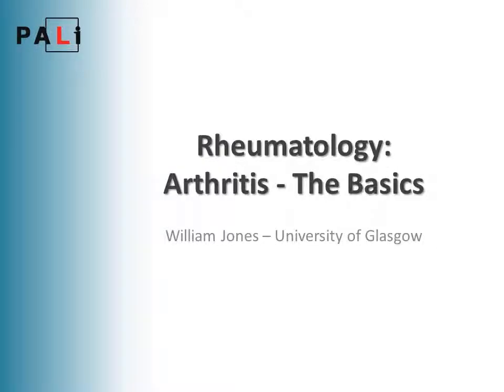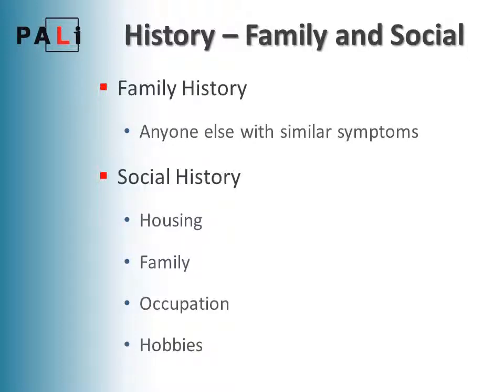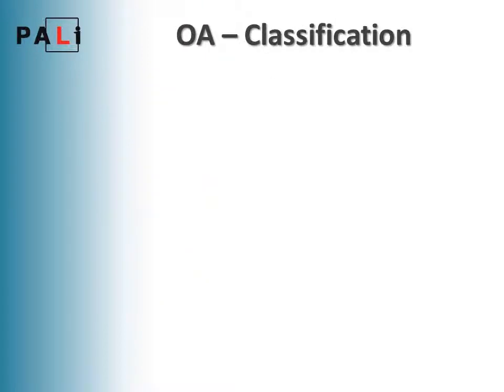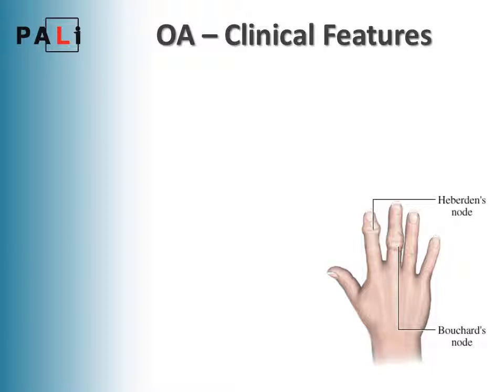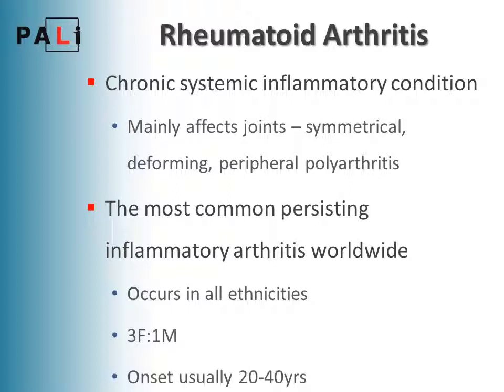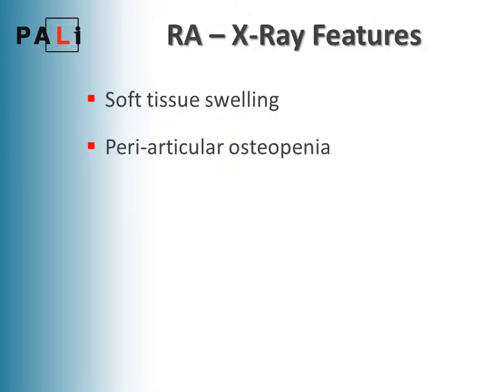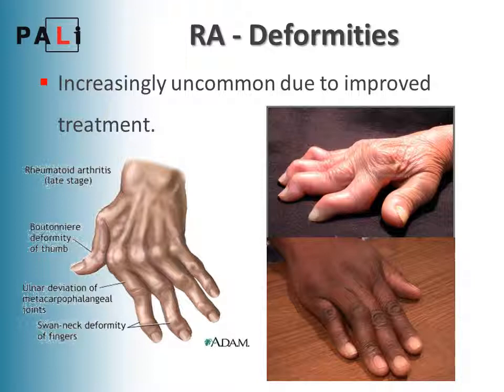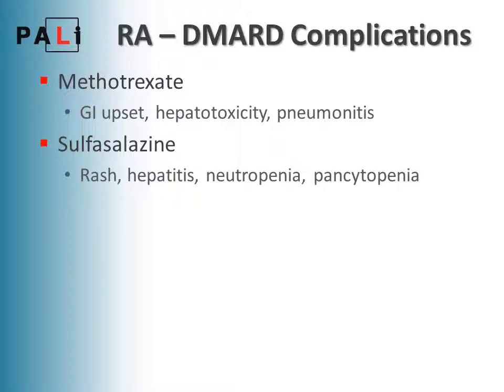PALi - Rheumatology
PALi Revision Lecture Series